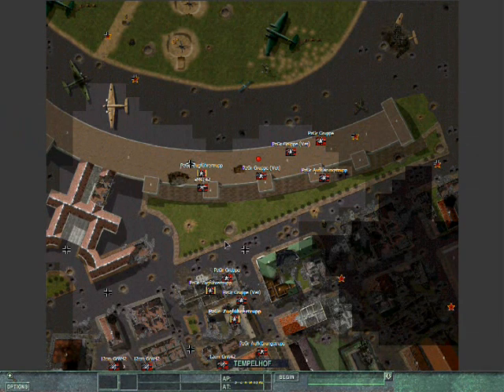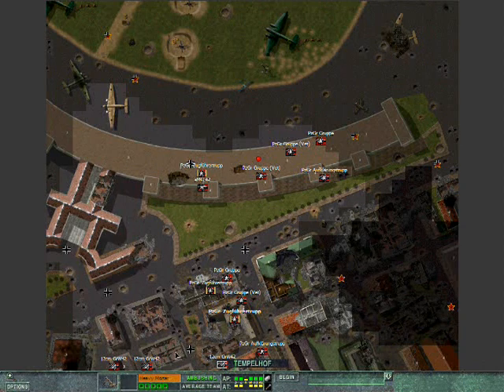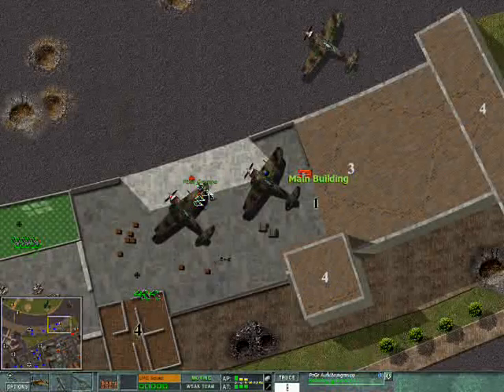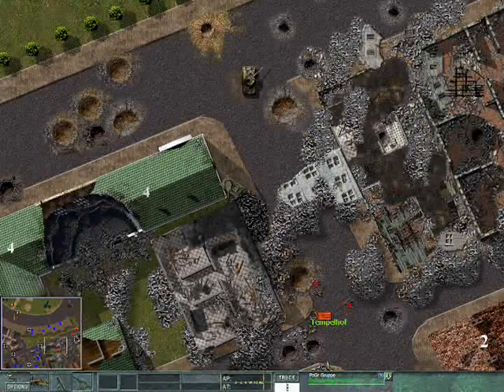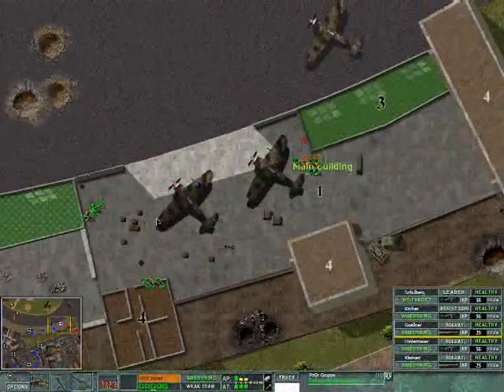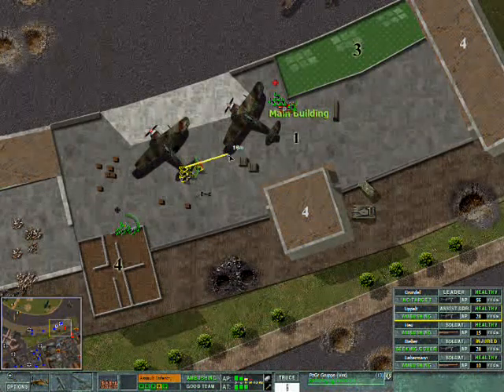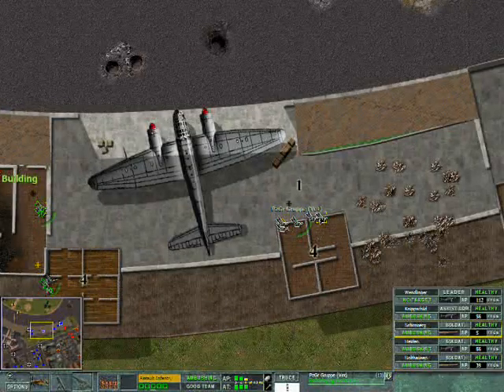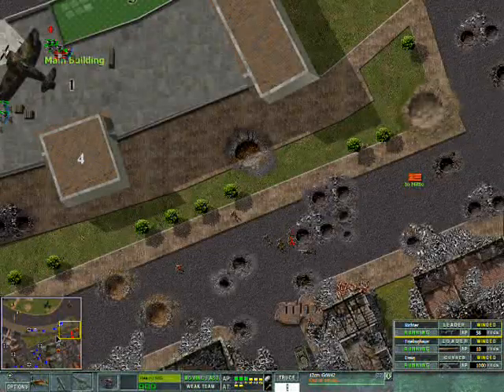Close Combat 5 Battle of Berlin Part 46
Close Combat 5 Battle of Berlin with the Veteran Mod 3.5 by Salhexe.
Grand Campaign Part 46